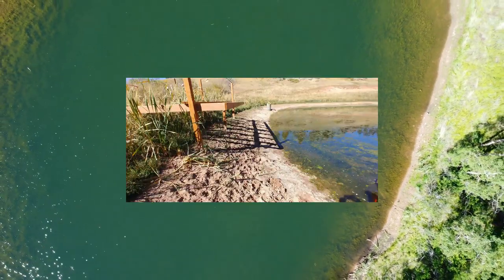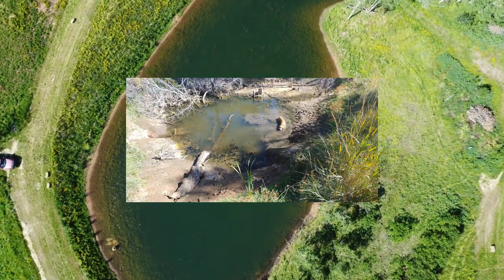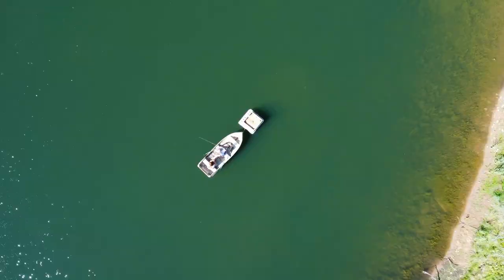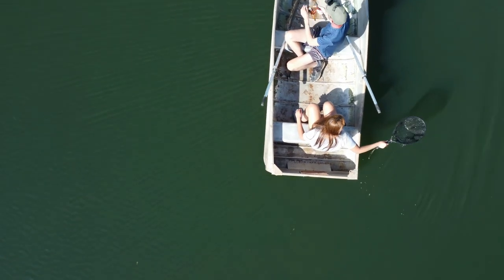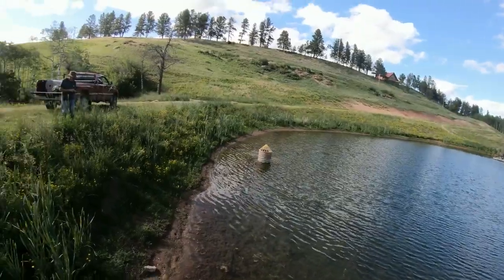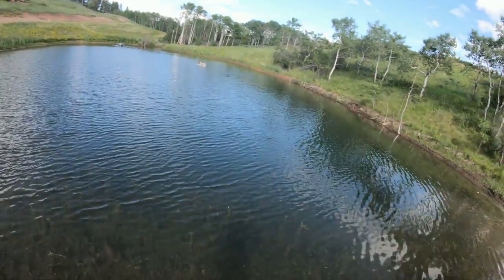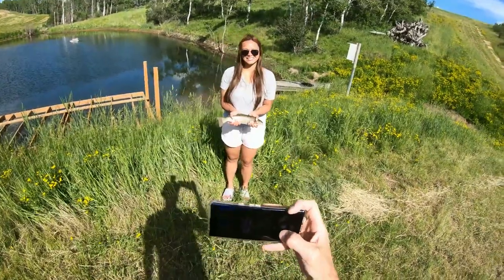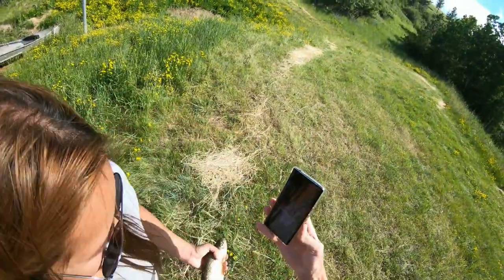2 Years: How Big Did Our Rainbow Trout Grow?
We stocked 3-inch Rainbow Trout fingerlings 2 years ago into a brand new pond in Montana.

See how the pond was built and how big the trout grew in these links: